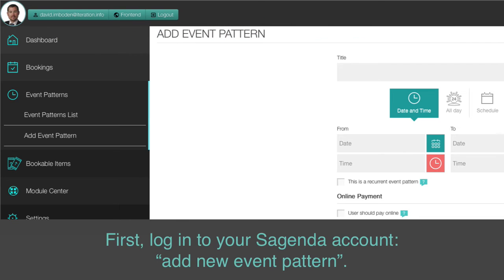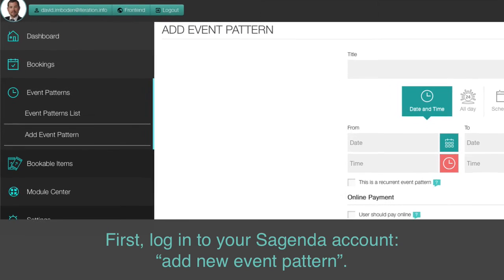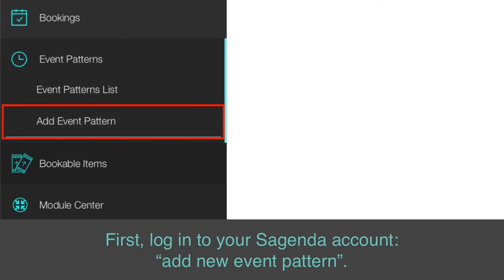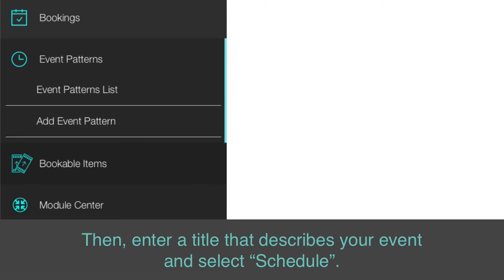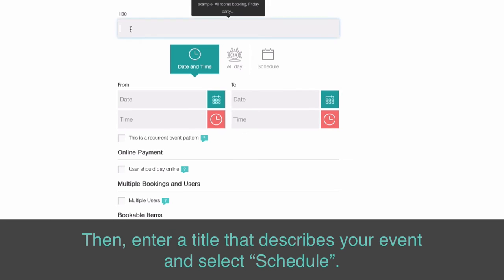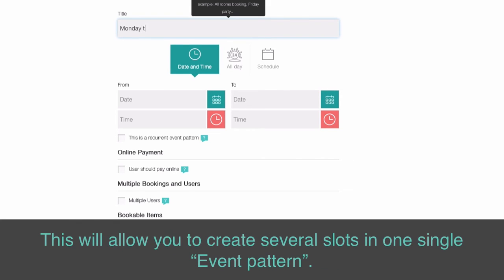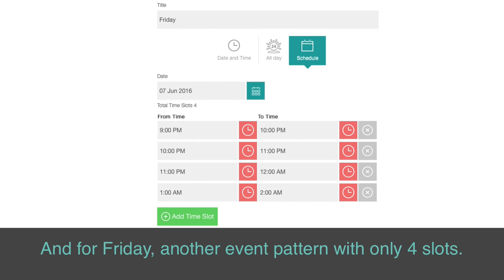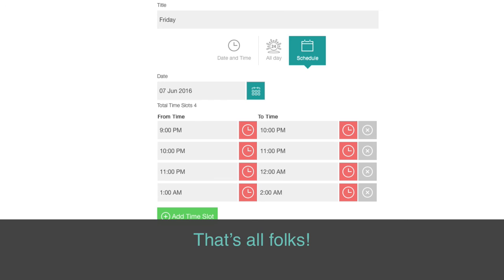Weekly events tutorial - scheduling system for therapist, music or sport teacher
What to learn more about scheduling your appointment easily?